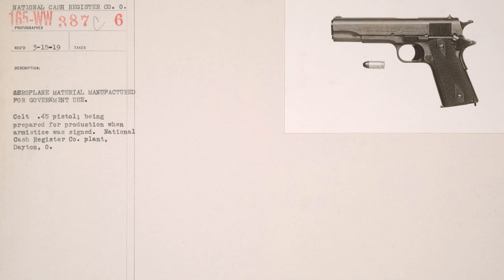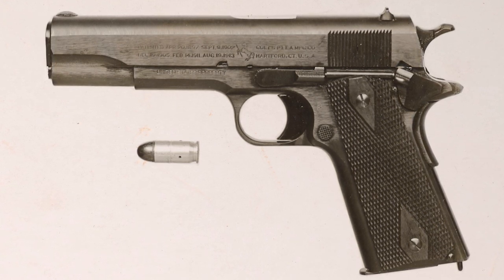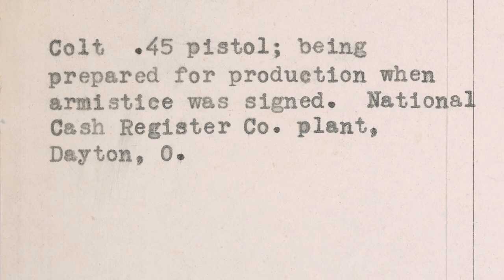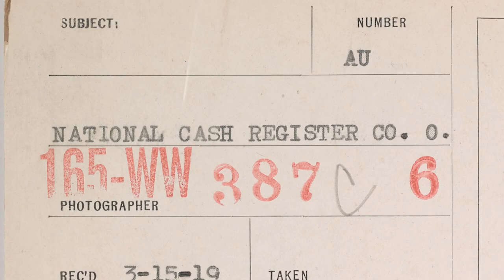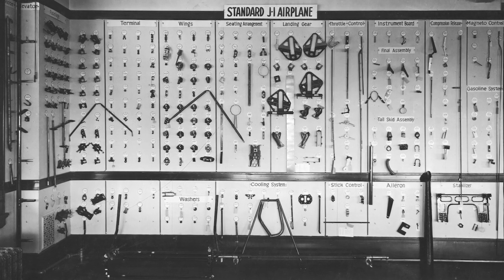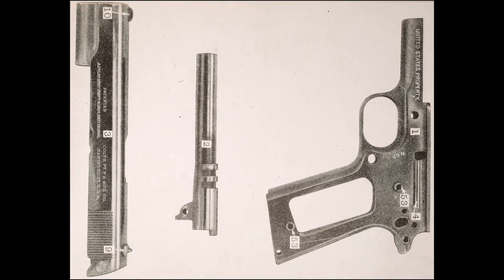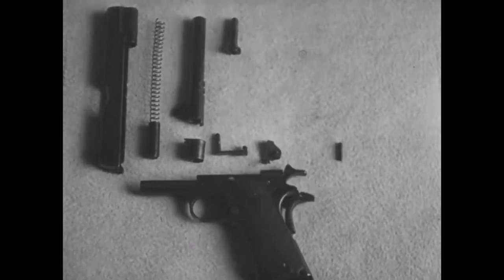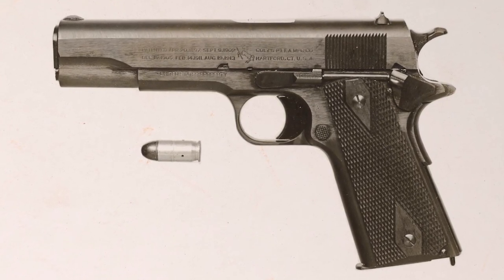Finding the Final Colt 1911 from WWI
This Colt 1911 semi-automatic pistol was found in the National Archives. Info with it suggest that it could be the final one they made during World War I.